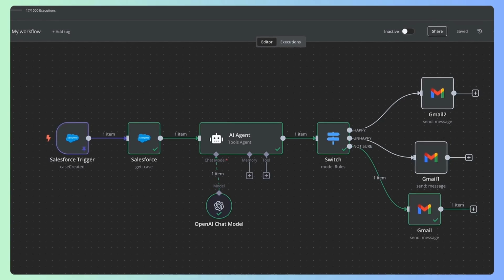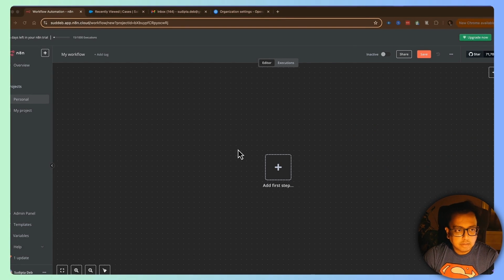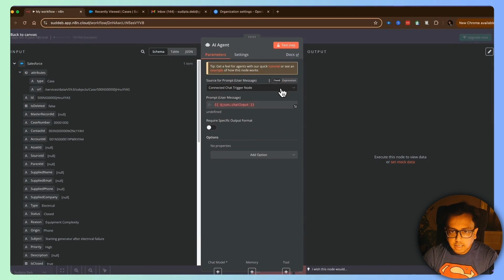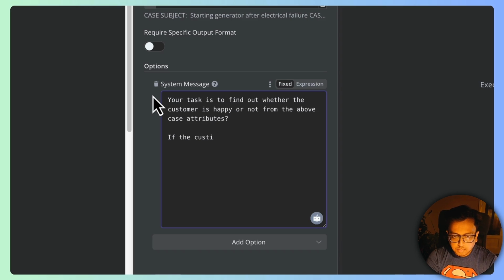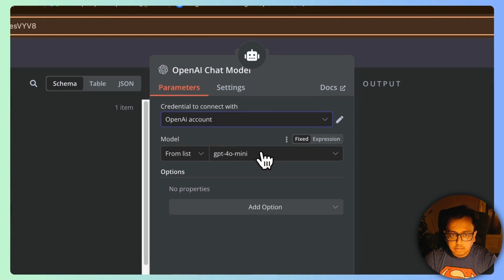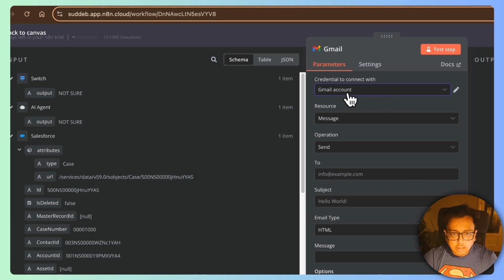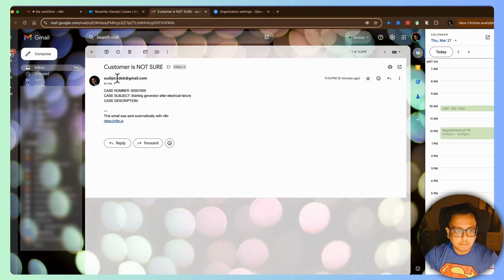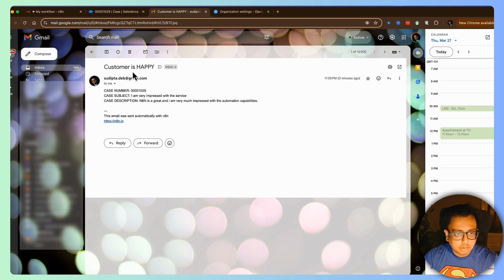Automate Salesforce with n8n: Instant Sentiment Analysis on New Cases using OpenAI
In this video, you'll learn how to easily build powerful automation between Salesforce and n8n in minutes! I will walk you through a practical use case: automatically analyzing the sentiment of new Salesforce cases using OpenAI.

Here's how it works:
🌟 When a new case is created in Salesforce, n8n will instantly trigger a workflow.
🌟 This workflow will pull key details from the Salesforce case record.
🌟 n8n will then send this information to OpenAI to perform custom sentiment analysis, determining if the customer is happy or unhappy.
🌟 Based on the sentiment analysis results, n8n can automatically trigger follow-up actions, such as sending targeted emails.

This video demonstrates the incredible power of combining Salesforce and n8n to create efficient and intelligent automation workflows quickly and easily. See how you can leverage these tools to enhance your customer service and streamline your processes.

I hope you find this tutorial helpful! If you've built any interesting automations using Salesforce and n8n (or other tools), please share them in the comments below! I would love to see what you're working on and potentially feature it.

In this video, I have covered:
0:01 - Introduction
0:37 - Understand the Use Case
1:37 - Start building the workflow
1:53 - Connecting Salesforce with N8N
2:41 - Configure AI Agent and Write the Prompt
5:24 - Integrate OpenAI
6:57 - Configure Gmail
8:20 - Test the Workflow
9:45 - Final Thoughts